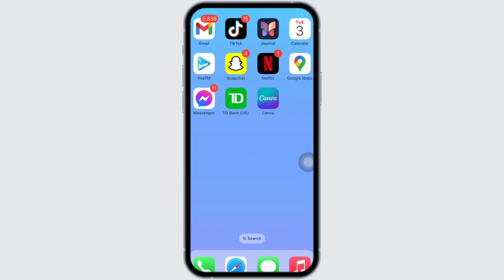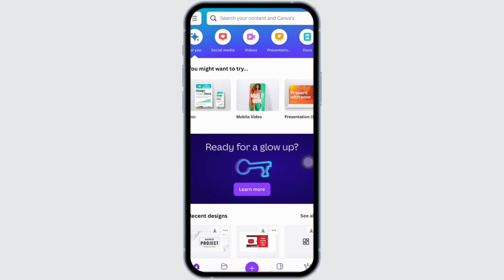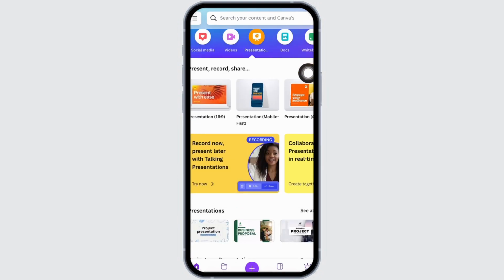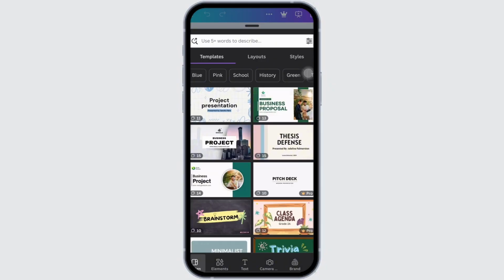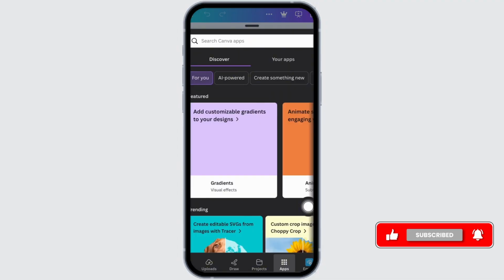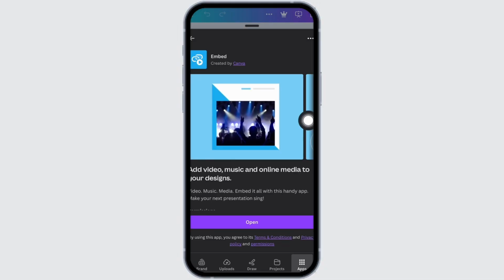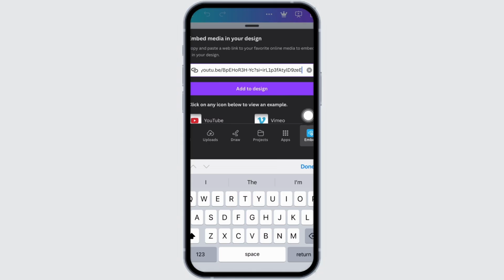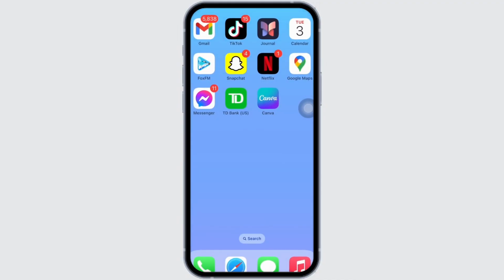How to Insert YouTube Video In Canva! 2024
How to Insert YouTube Video in Canva in 2024! Want to enhance your designs by adding YouTube videos in Canva? This video will guide you through the steps on how to insert a YouTube video in Canva quickly and easily. Whether you're asking, "How do I add a YouTube video to my Canva design?" or need help embedding videos, this tutorial has you covered. Learn the steps to embed YouTube videos into your Canva projects for more dynamic presentations and content. Watch now to see how you can insert a YouTube video in Canva today!

Timestamps:

00:00 How to Insert YouTube Video in Canva
00:10 How Do I Add a YouTube Video to Canva?